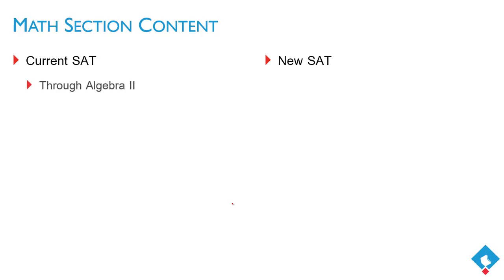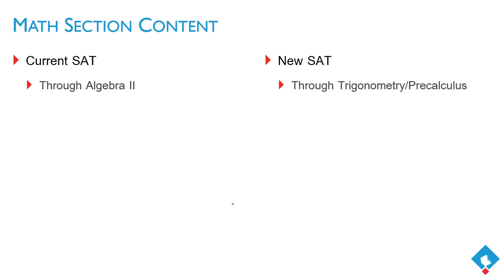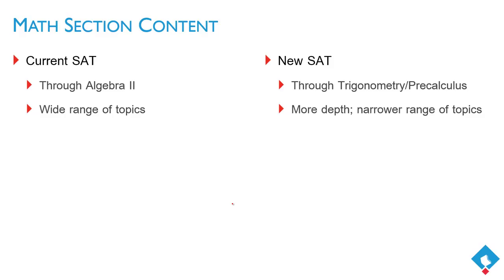The New SAT - Math Content